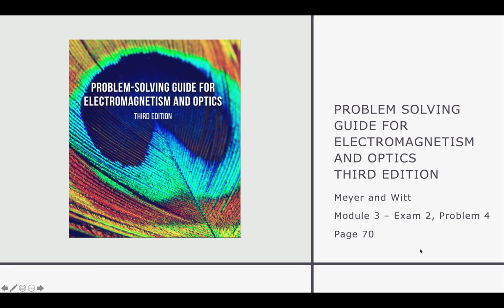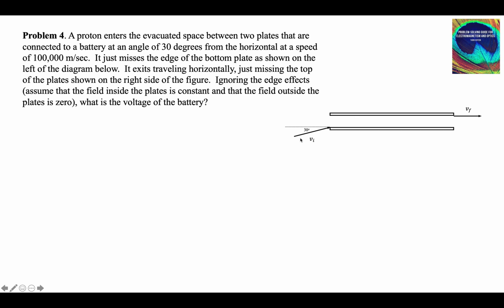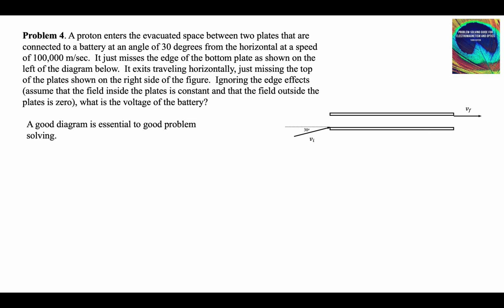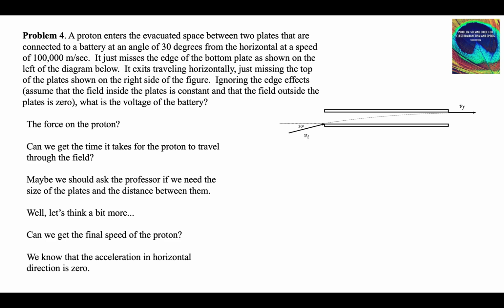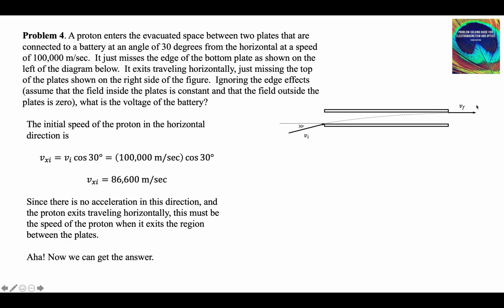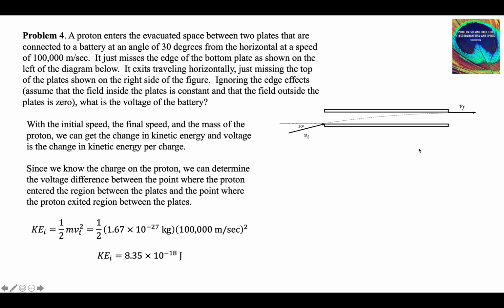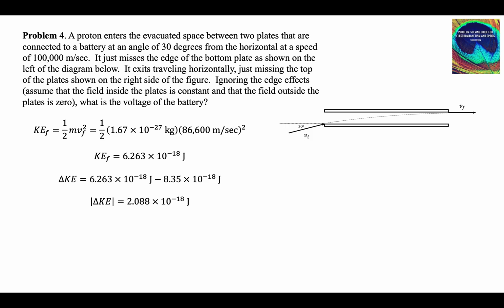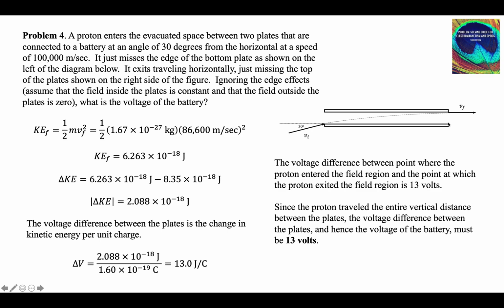PSwEO, Module 3, Practice Exam 2, Problem 4